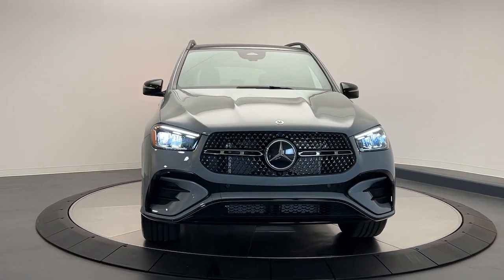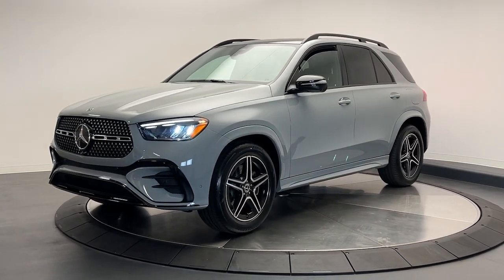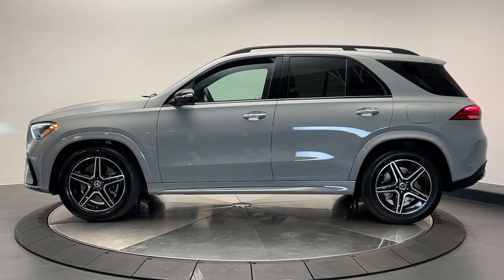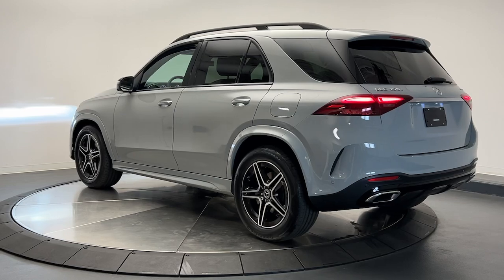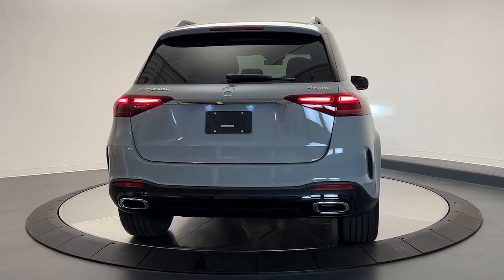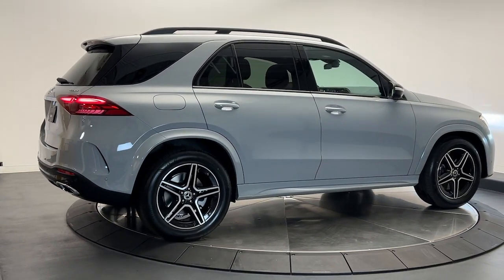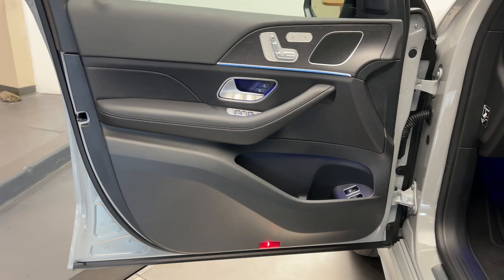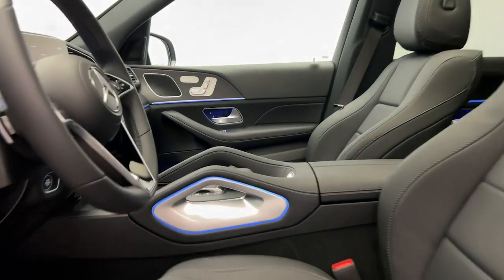2025 Mercedes-Benz GLE CT Greenwich, Stamford, Darien, Port Chester, White Plains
New 2025 Mercedes-Benz GLE GLE 450e available at Mercedes Benz of Greenwich located in 261 West Putnam Ave, Greenwich, CT, 06830. Servicing the Greenwich, Stamford, Darien, Port Chester, White Plains area.
Please mention the stock SB281476 when you contact the dealership for this vehicle.